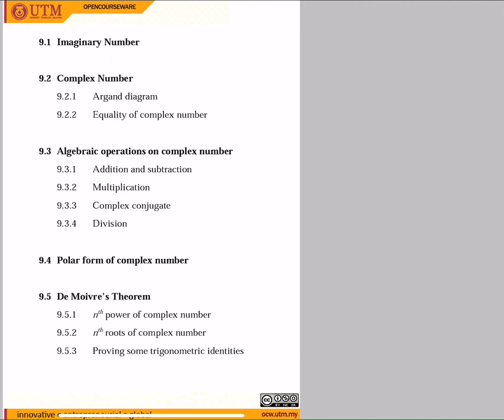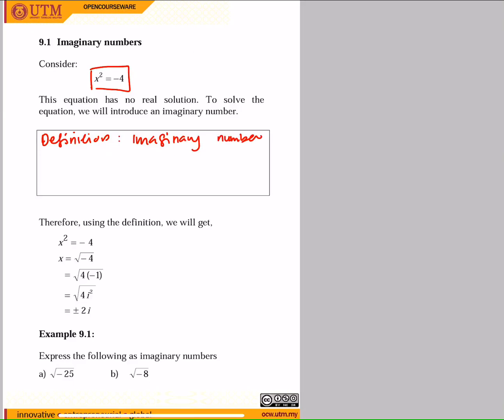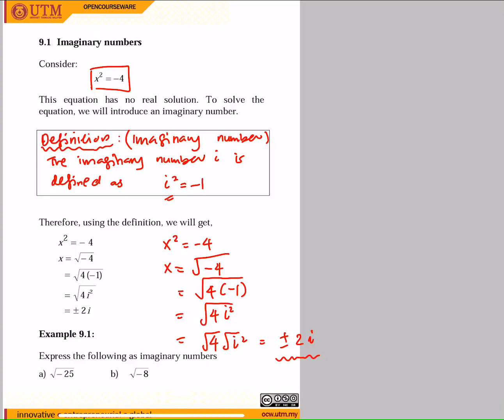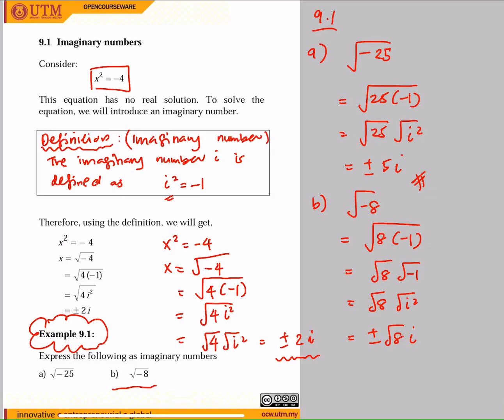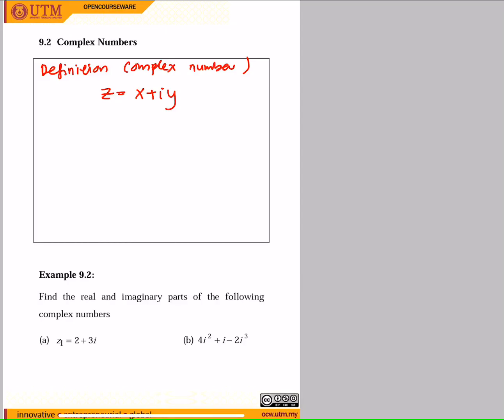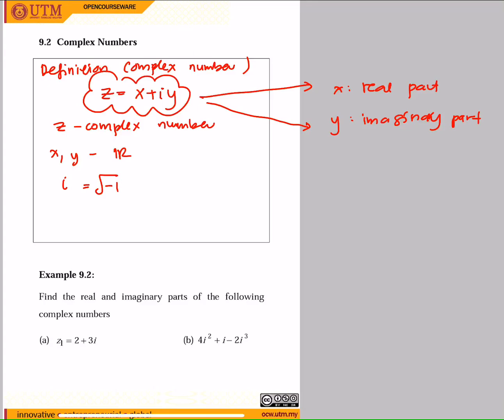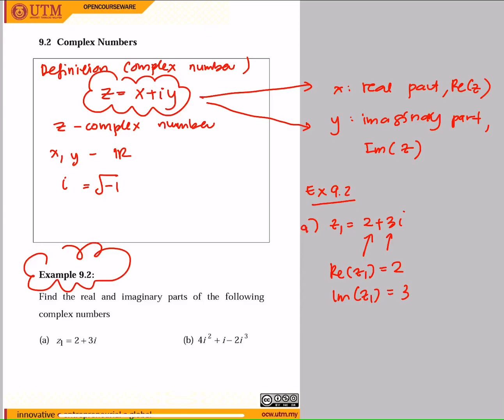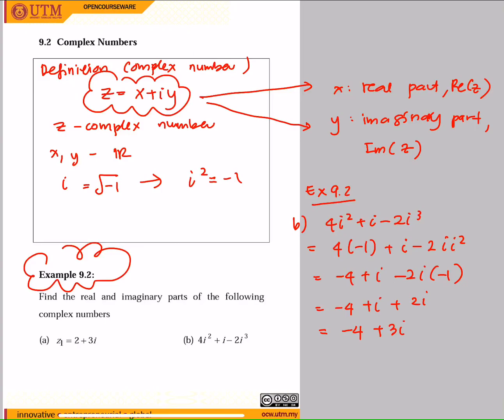Part 1 Complex Number: Definition of Imaginary Number & Complex Number